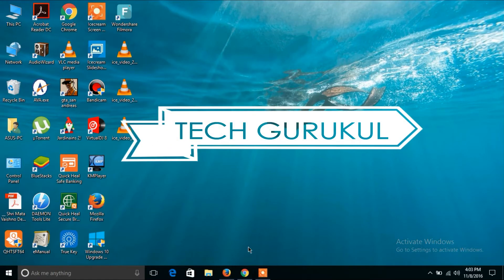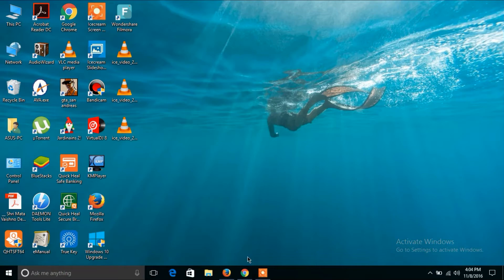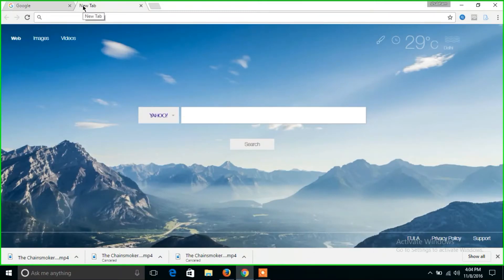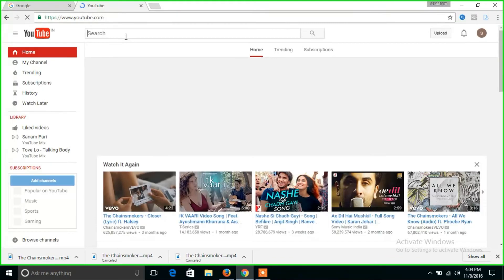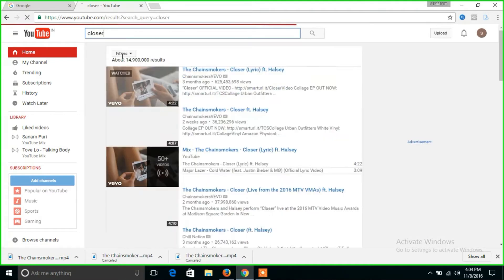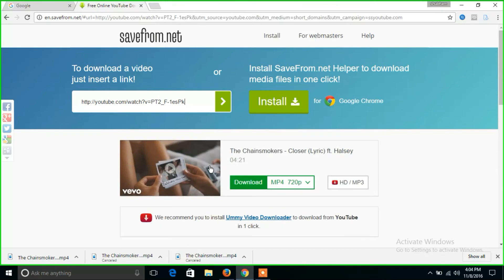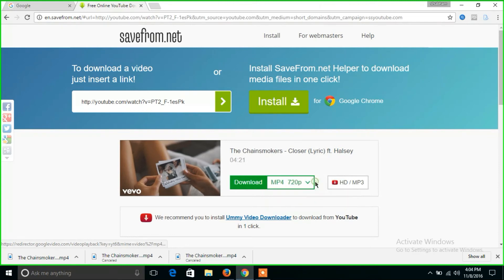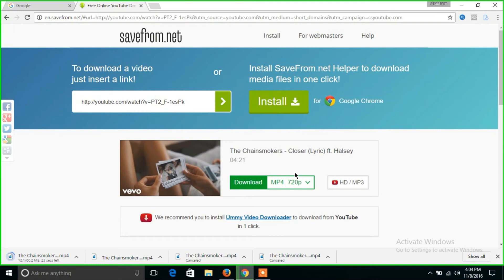How to download any video from YouTube directly and without any Torrents | Tech Gurukul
Hi guys, we are showing you how to download YouTube videos from any browser. Many people misunderstand downloading with offline feature of YouTube. Also, this feature is 100% legal and you can get HD videos as well.

Also, you can download the video by erasing 'ube' from 'youtube' in the link. That way, It'll get redirected to yout.com.